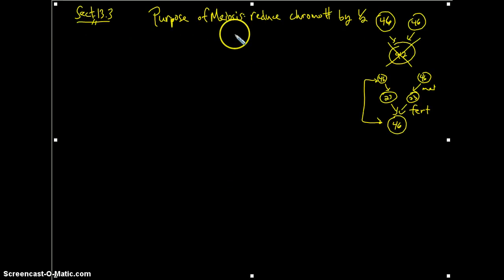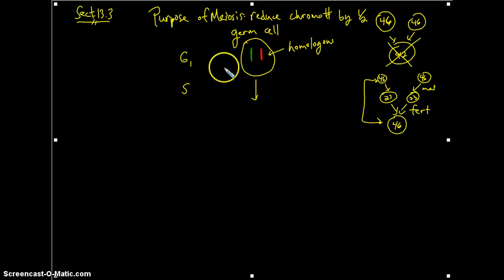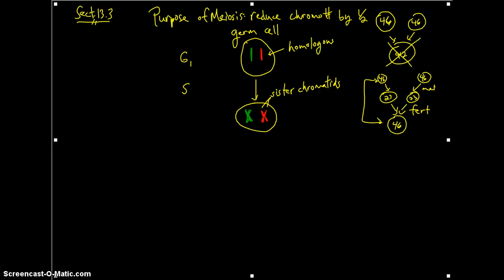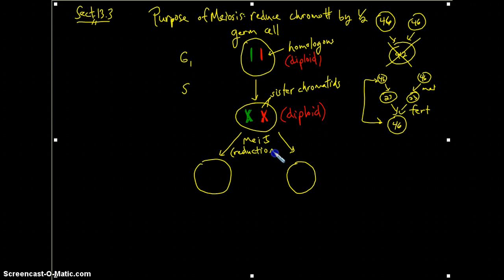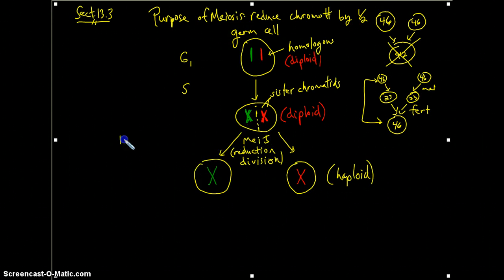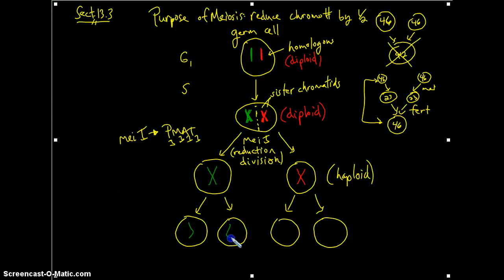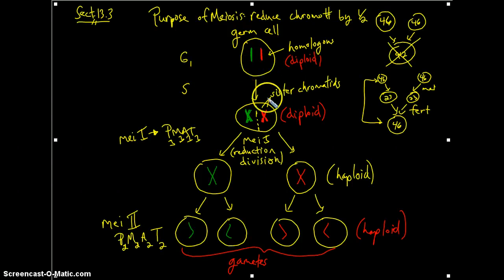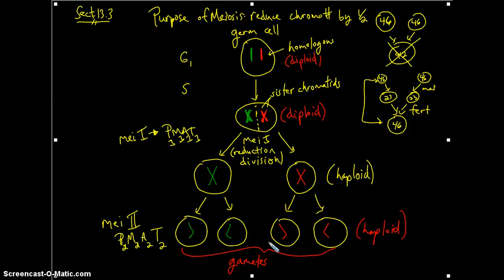Chapter 13, Video 5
This video is an overview of the steps of meiosis.